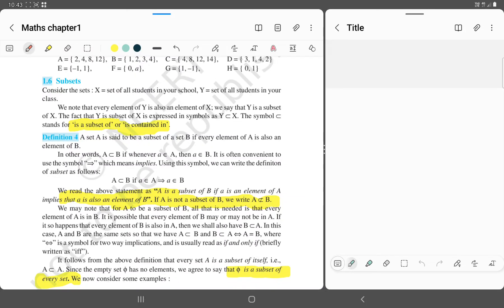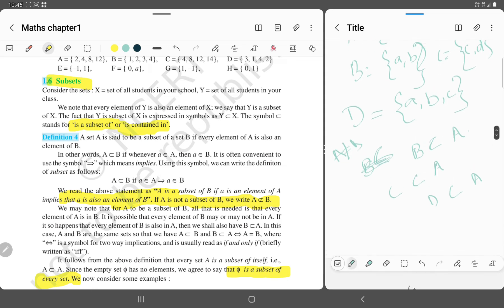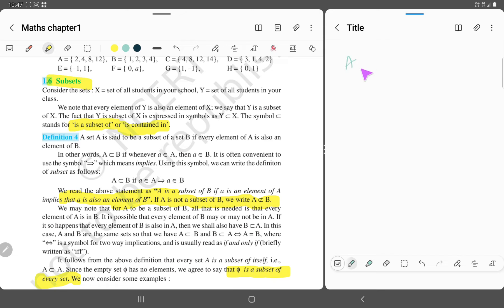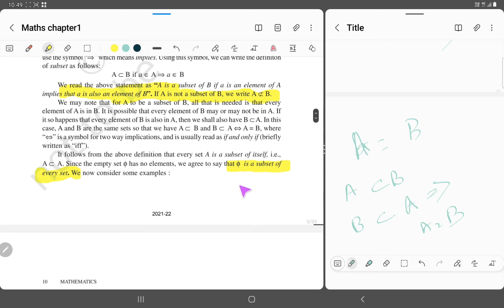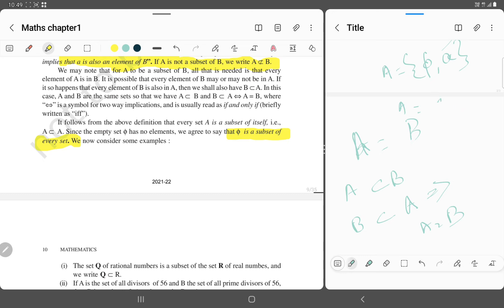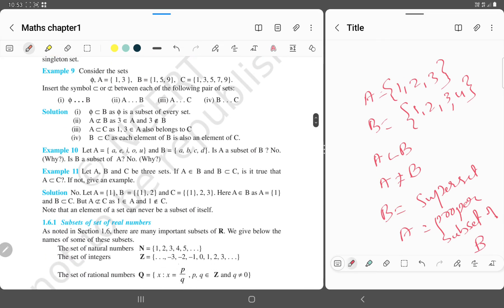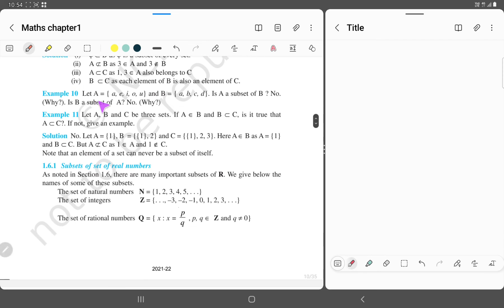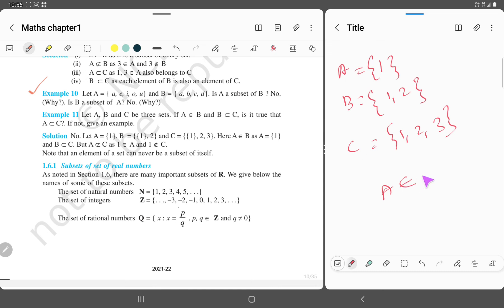SETS - MATHS 4.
Subset